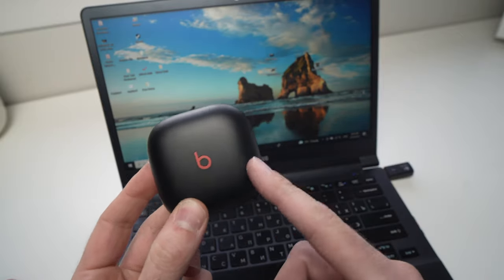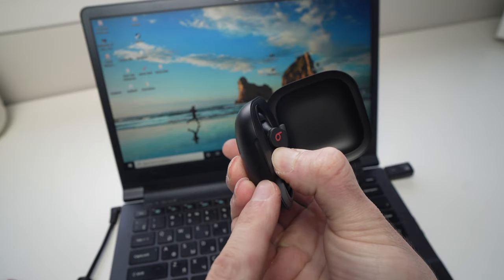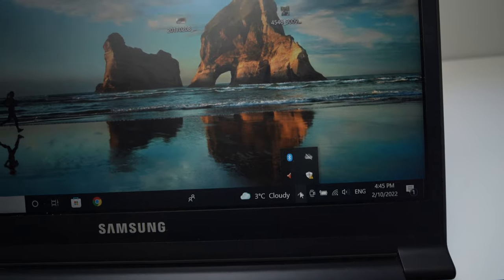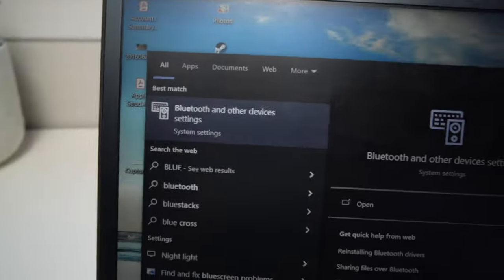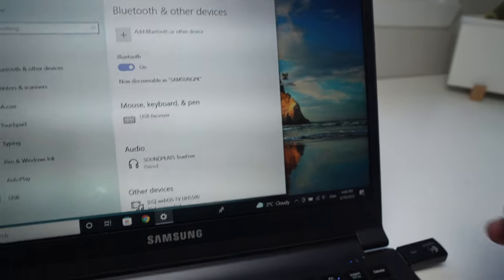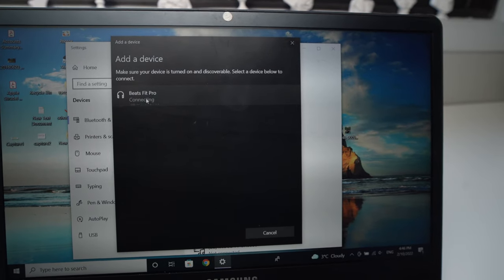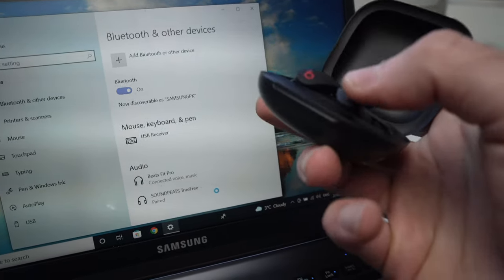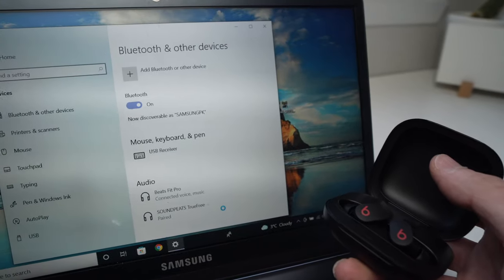How to Connect Beats Fit Pro to Windows PC Computer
How to pair - sync - connect your Beats Fit Pro to any Windows PC computer. Step by step tutorial. You will be able to listen to music with your new earbuds in just a few minutes. Amazon link for the Beats fit Pro